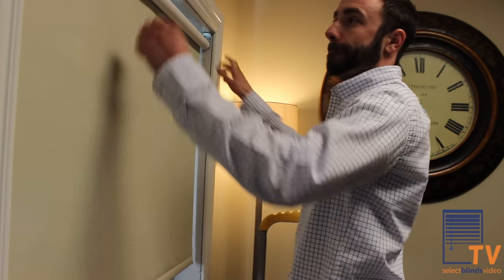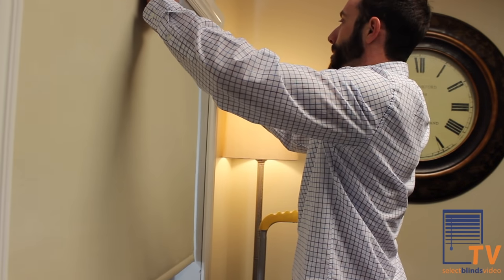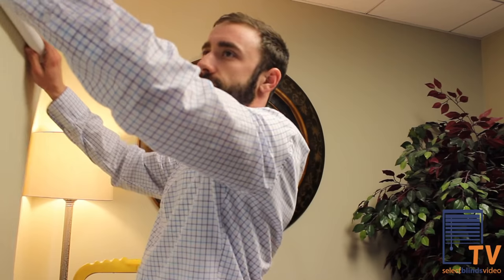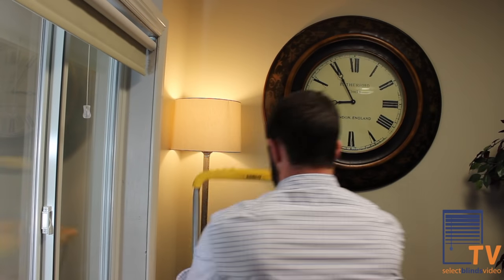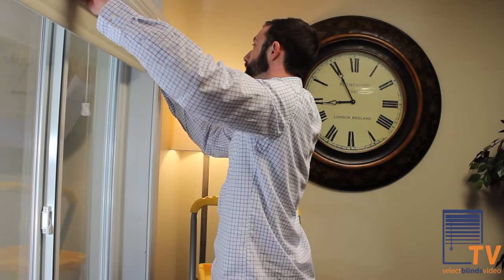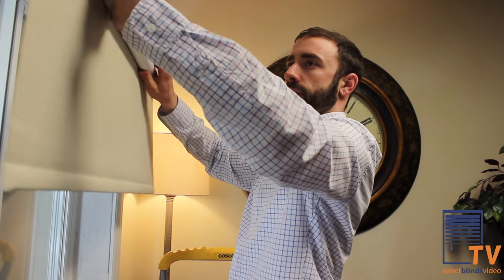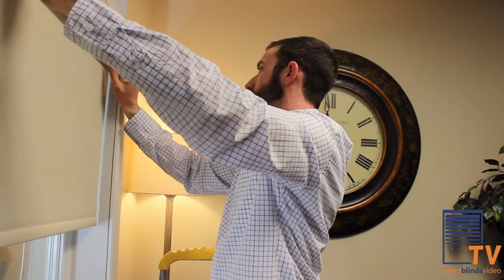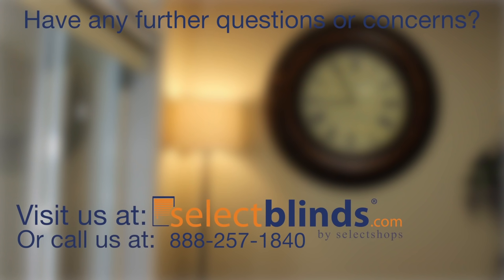How to Tighten or Reduce Roller Shade Tension from SelectBlinds.com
Has your roller shade stopped rolling up? Does your roller shade not stay down?

Watch this short video to learn how to fix the tension in your roller shade or loosen the tension so that your roller shade will stay down.